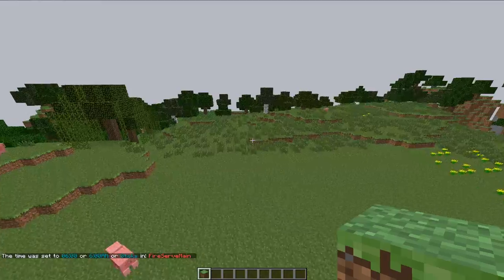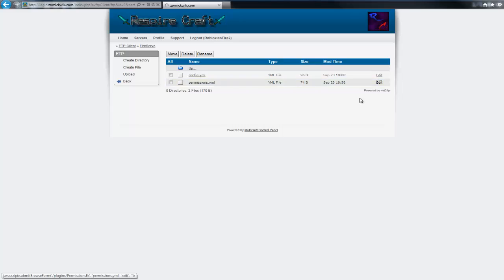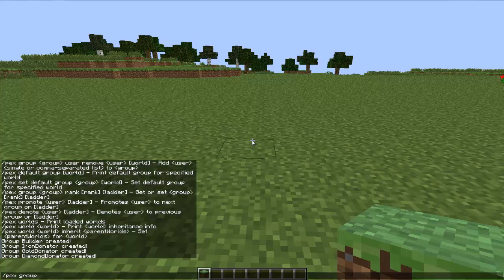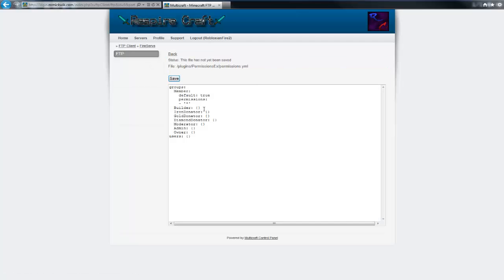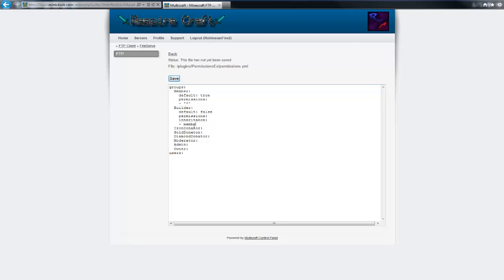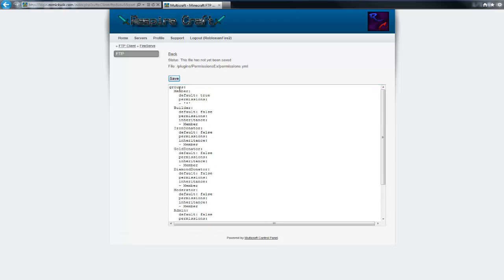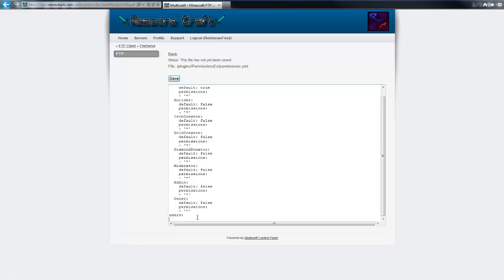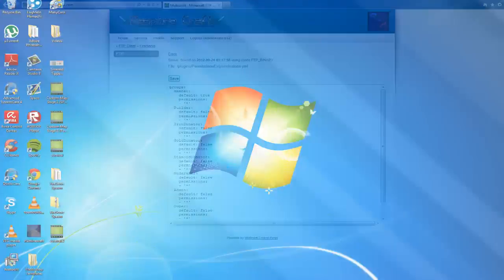Permissions and Ranks Set-Up (PART 1)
Part one of me setting up the permissions and ranks for the server.